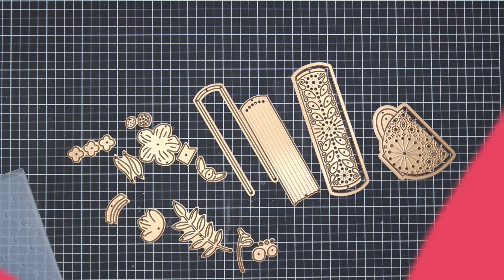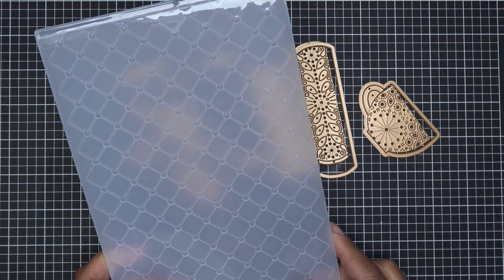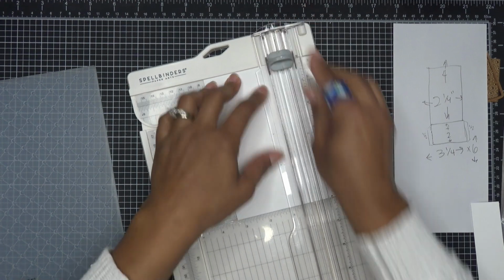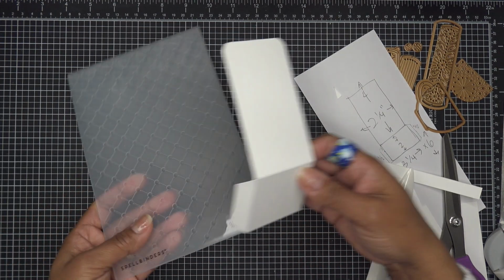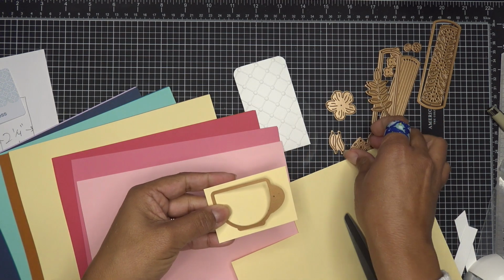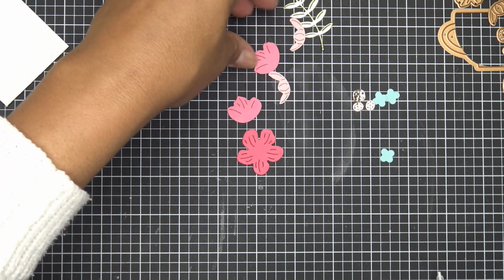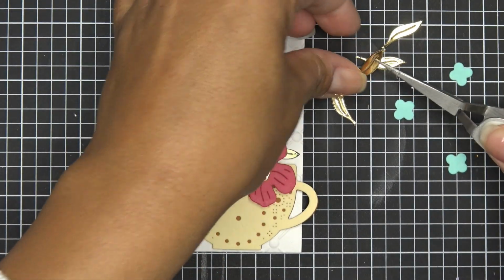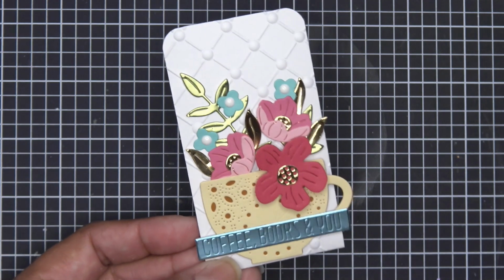Spellbinders March 2024 Stitching Die of the Month Review & Easy Giftcard Holder Tutorial!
---SPELLBINDERS UK LINKS!!!---
***MEMBERS ALREADY SIGNED UP TO ANY PREVIOUS VALUE CLUB WILL BE ABLE TO KEEP IT.***

Mailing Address:
Vianney Luna
United States